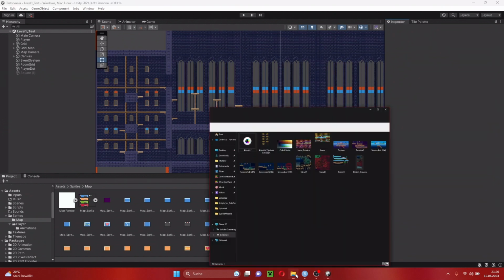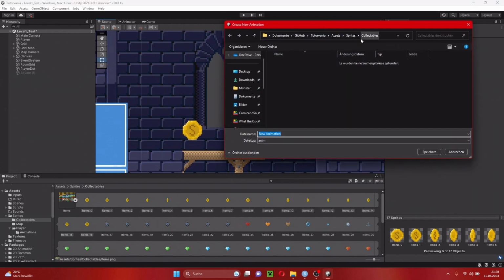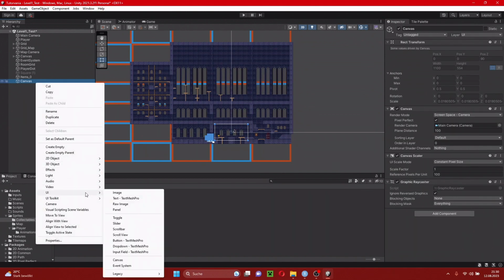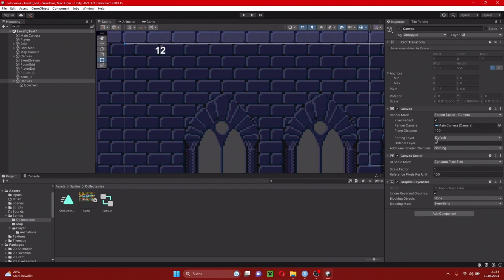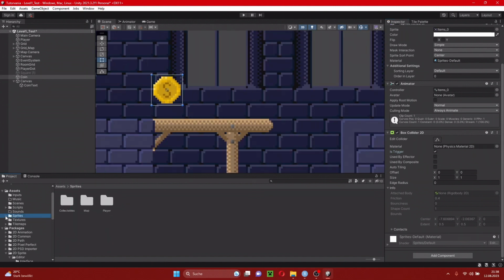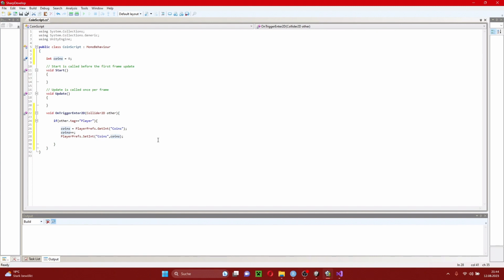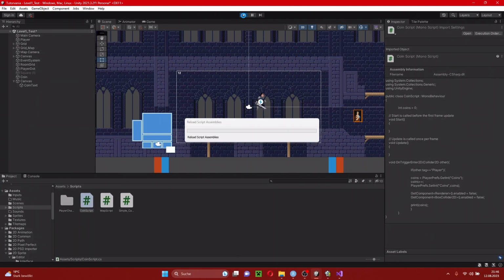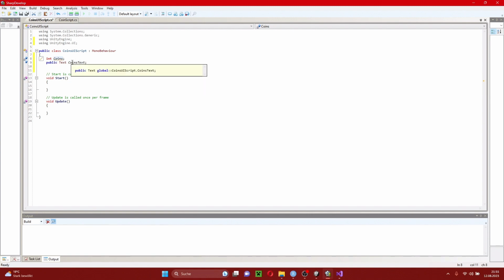Metroidvania Unity Tutorial Ep. 10 Collectables (Coins)